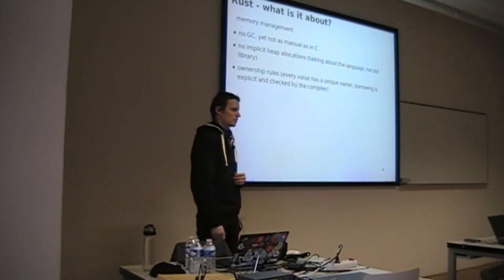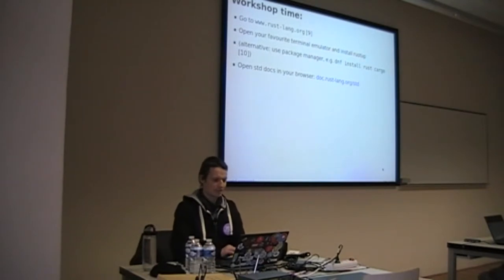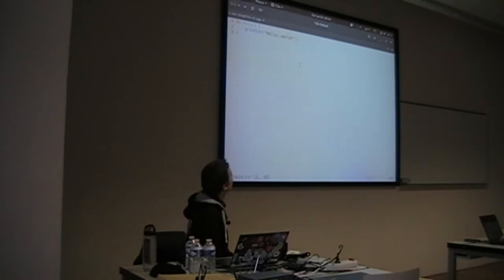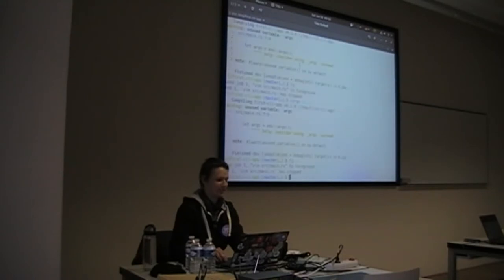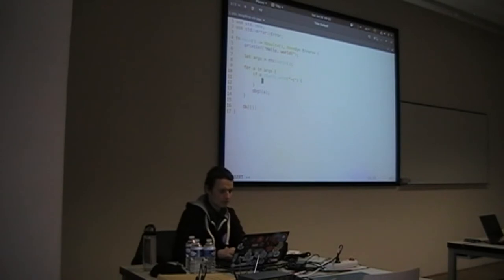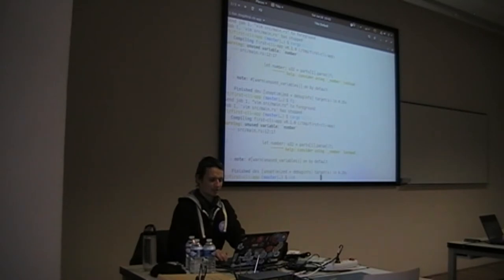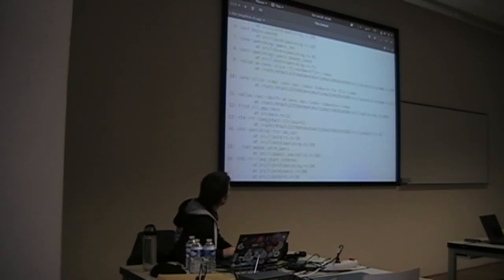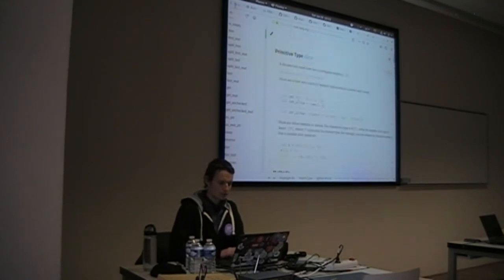What is new in Rust for 2019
Presentation name: What is new in Rust for 2019
Speaker: Martin Sehnoutka
Description:  Compared to the Rust 2015 edition, Rust 2018 comes with better error handling, ergonomic improvements, new macro system and much more. In this workshop, I would like to explore the language itself followed by topics relevant to the Linux ecosystem. The exact area can change depending on the audience, but possible topics include interfacing C and Rust (both ways: calling Rust from C and calling C from Rust), D-Bus interface or networking (web frameworks).